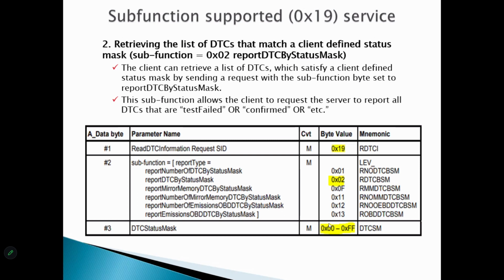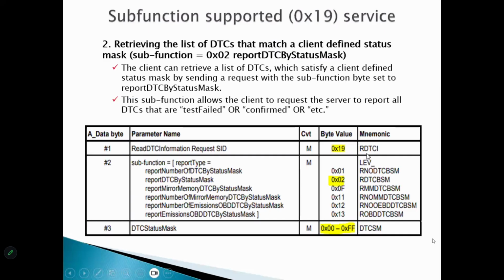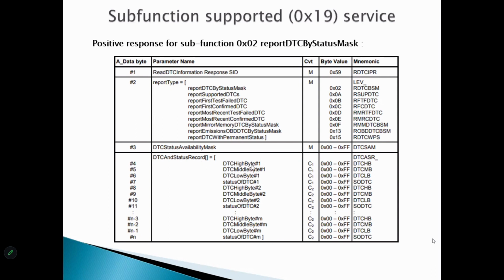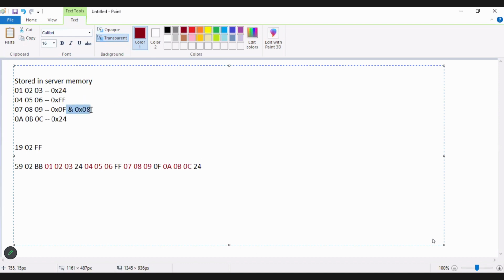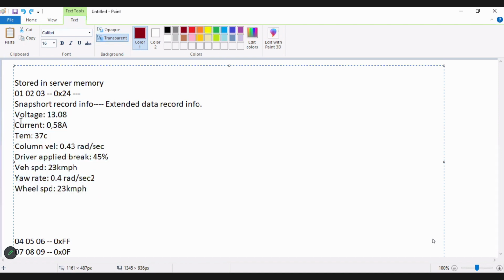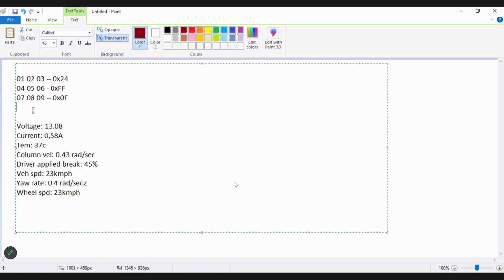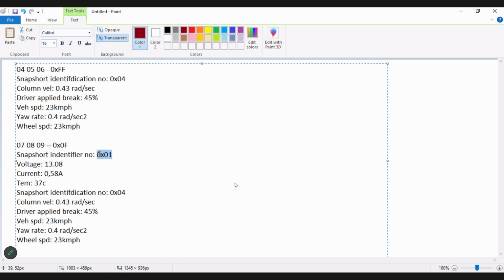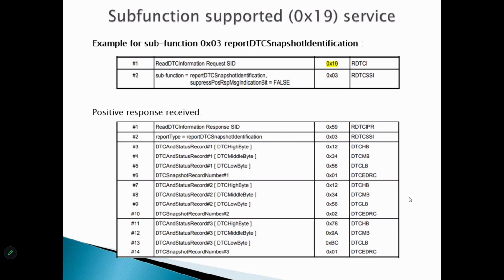Zoom Meeting 2023 10 11 08 20 58 25